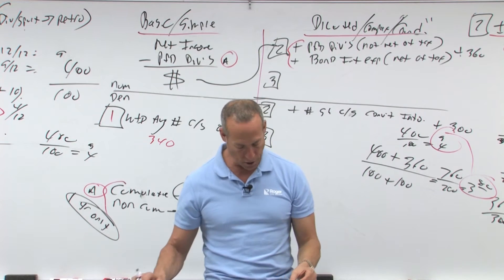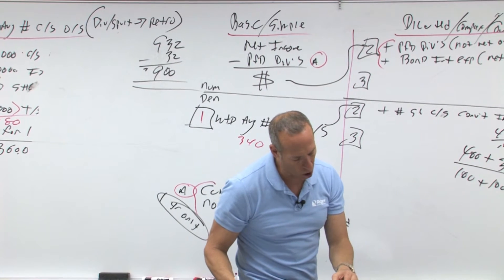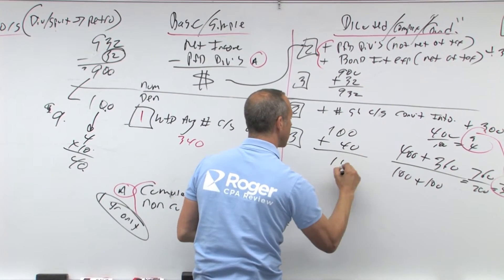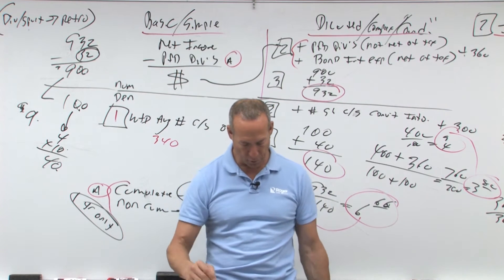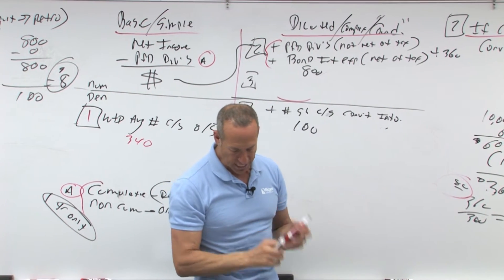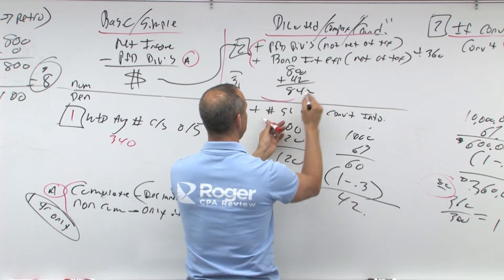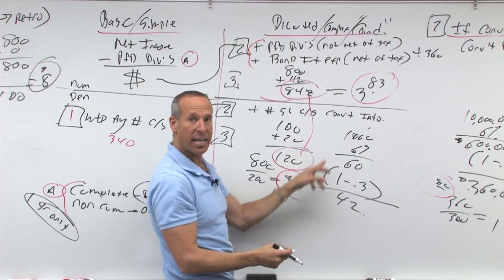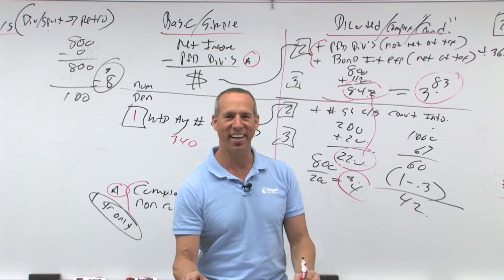Earnings Per Share: Diluted - Lesson 3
In the video 16.02 - Earning Per Share: Diluted - Lesson 3 - Roger Philipp, CPA, CGMA,  gives two examples of the diluted earnings per share (EPS) calculation. Each time he starts with the basic EPS calculation and then builds upon it with adjustments. The first example Roger gives illustrates the effects of cumulative preferred convertible stock on both basic EPS and diluted EPS.

The calculation of diluted EPS assumes that any potentially dilutive security is converted to common shares. So, when calculating diluted EPS dividends that would have been paid on convertible preferred stock are added back, not net of tax, to net income in the numerator, with the common shares resulting from their assumed conversion added to weighted average shares outstanding in the denominator, keep in mind the idea of cumulative preferred convertible stocks.

The second example illustrates diluted EPS effects of convertible bonds, which includes adding back to net income in the numerator, net of tax, bond interest expense that would have been paid on the convertible bonds.

Video Transcript Sneak Peek:

So, let us look in your notes, it says... About page four it says, "For example, assume that a company reporting $930 in net income for the year has the following capital structure which did not change during the year. Preferred is $100 per 8 percent cumulative, four shares each convertible into 10 shares of common stock."
Common stock dollar per 100 shares.

To calculate basic EPS what do we do? You take your net income at 932 and then what happens is we're going to owe the preferred first. Preferred is going to be $100 at 8 percent is eight bucks. Four shares is 32 bucks. As we come up here, what's our formula? What's our calculation going to be?